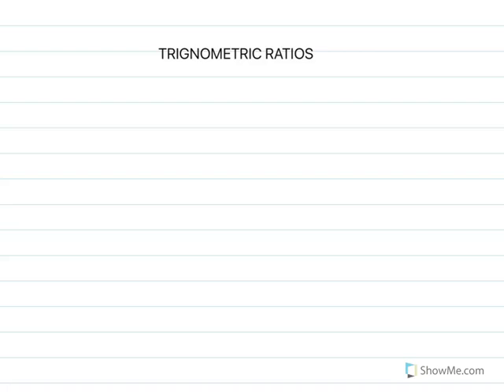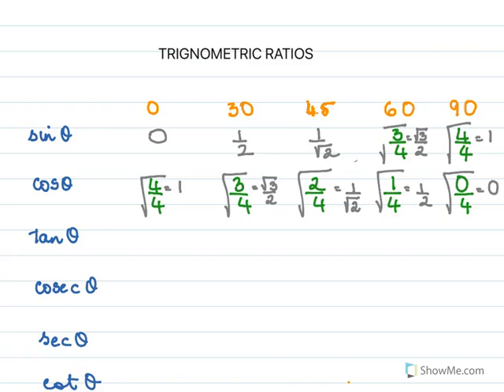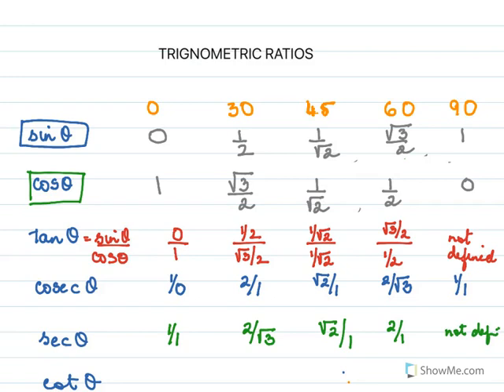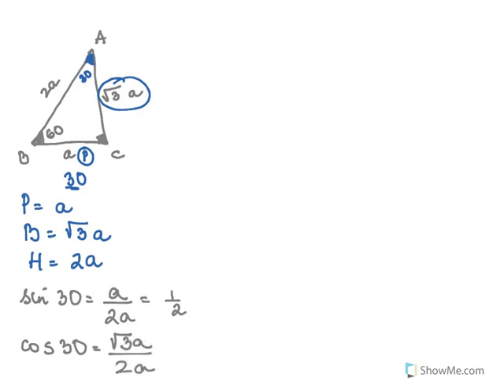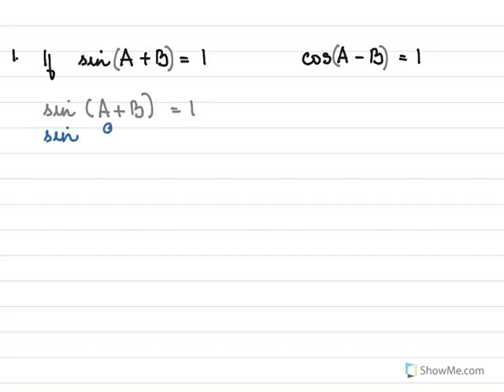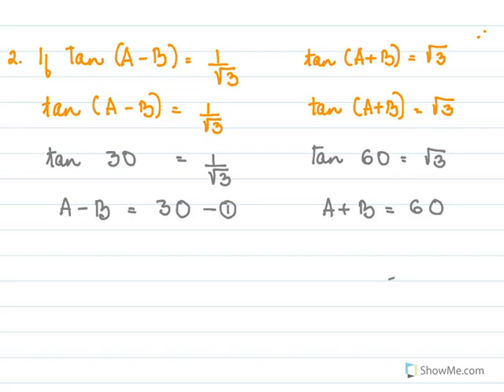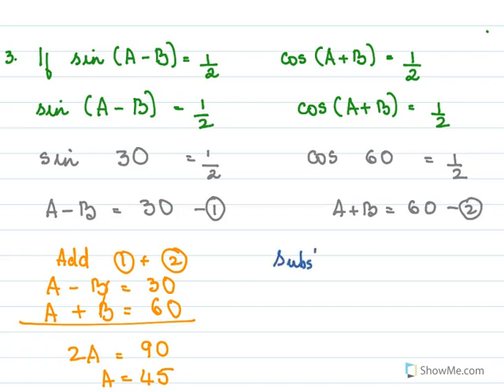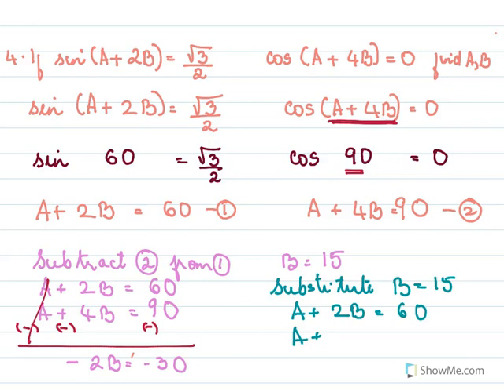CLASS 10/30L/2 RD/RATIOS/ TRIGONOMETRY